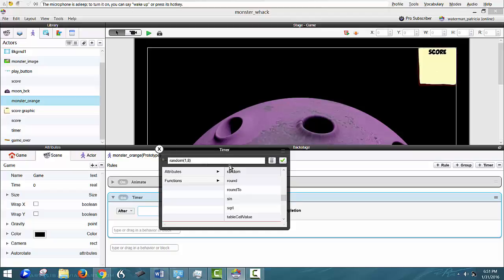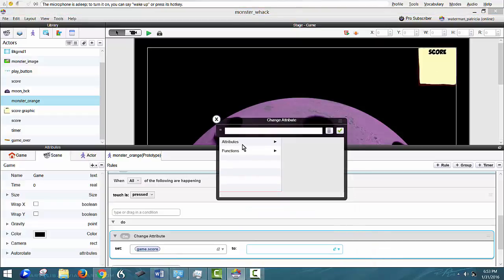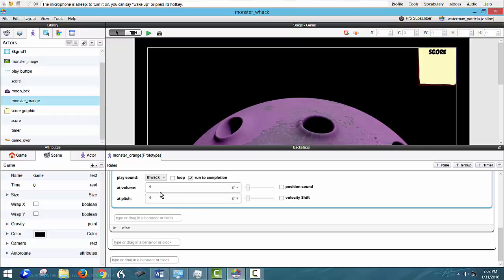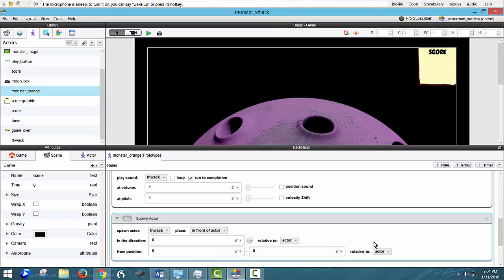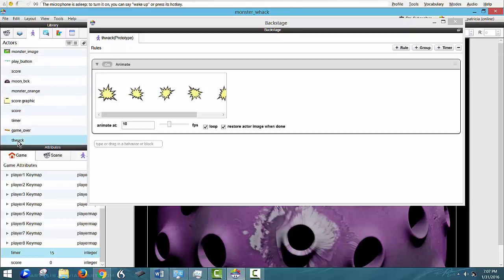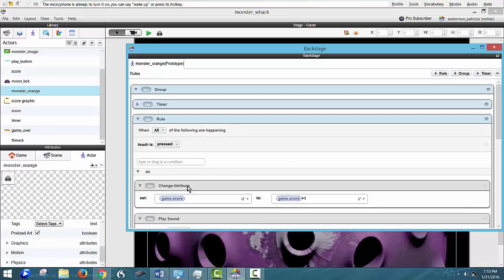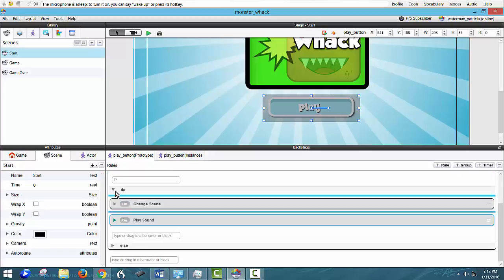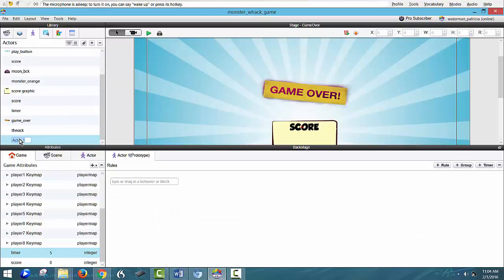Whack a Monster Game Tutorial using GameSalad (PC version) prt 3